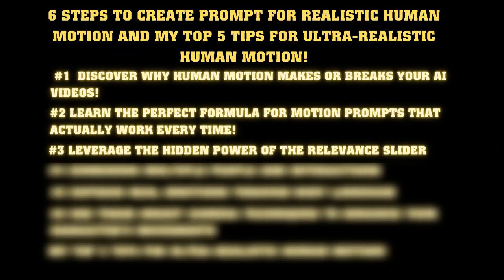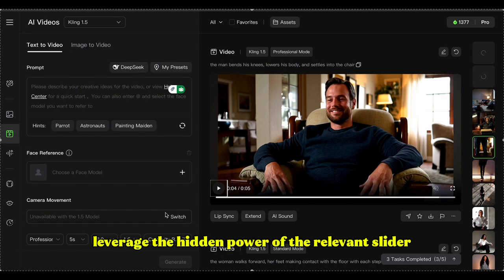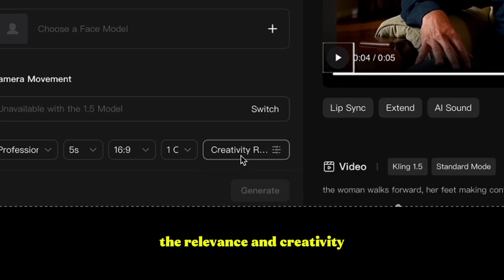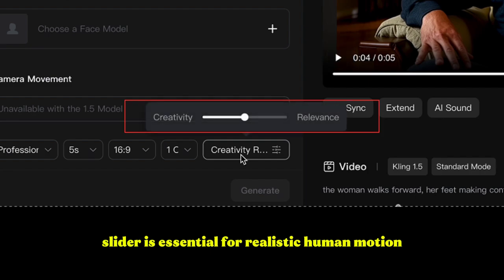Kling AI TUTORIAL: How to Prompt for Realistic Human Motion in Kling AI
How to Prompt for Realistic Human Motion in Kling AI Video Generator

Unlock realistic human movements secrets in Kling AI. Learn the essential prompting techniques for natural facial expressions, gestures, walking animations, and full-body actions, plus my top 5 pro tips for lifelike character animation.

⏱️ Timestamps:
0:00 - Intro
0:27 - Why Human Motion Makes or Breaks Your AI Videos
1:46 - Perfect Formula for Motion Prompts (Work Every Time!)
     1:53 - Facial Expressions and Micro-Movements
     3:18 - Hand and Arm Motions
     4:51 - Head and Upper Body Movements
     6:03 - Walking and Standing Motions
     7:18 - Full Body Actions
8:38 - Hidden Power of the Relevance Slider
10:04 - Combining Multiple People and Interactions
11:17 - Express Real Emotions Through Body Language
12:10 -  Smart Camera Techniques
12:54 -  My Top 5 Tips for Ultra-Realistic Human Motion!